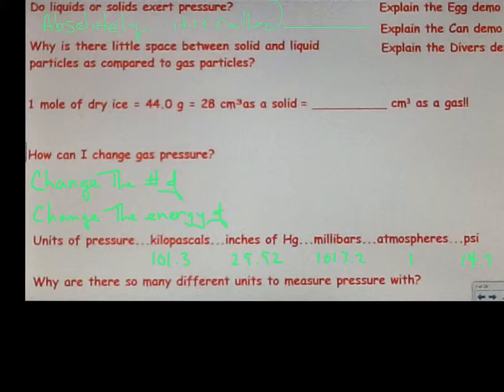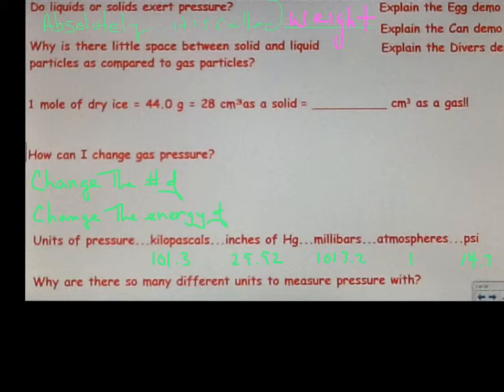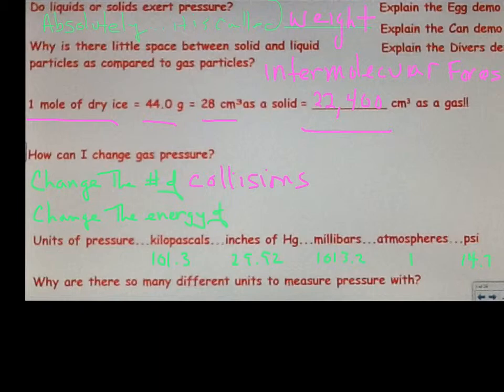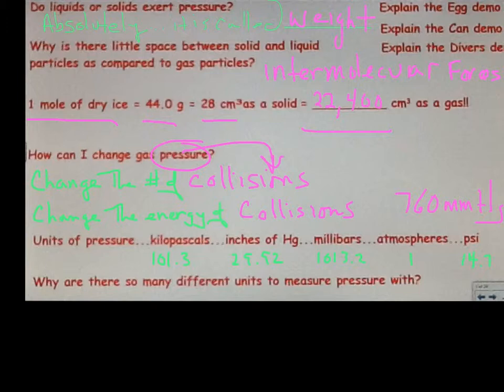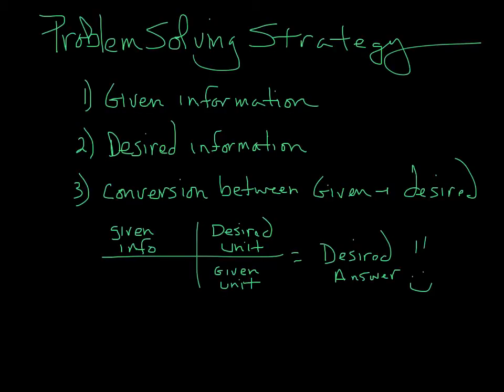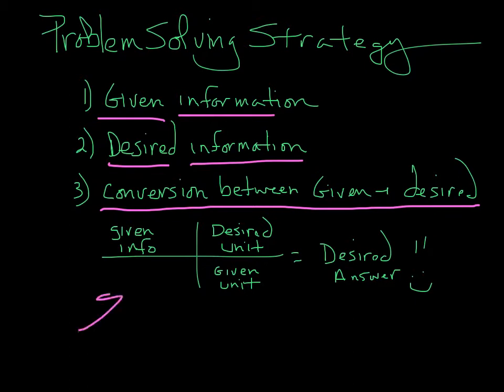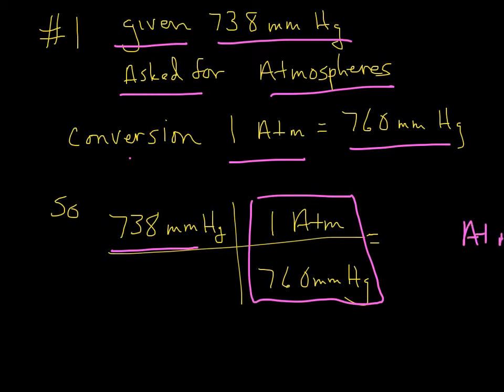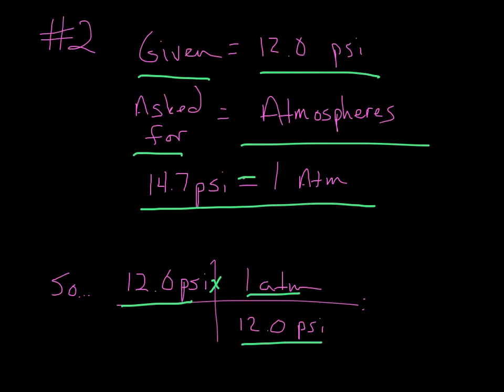gas conversions for developing minds